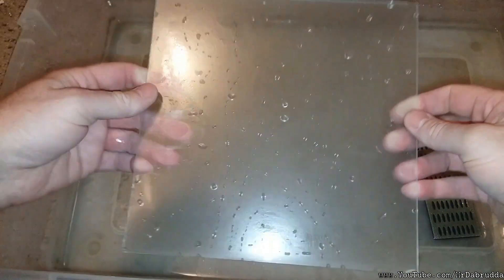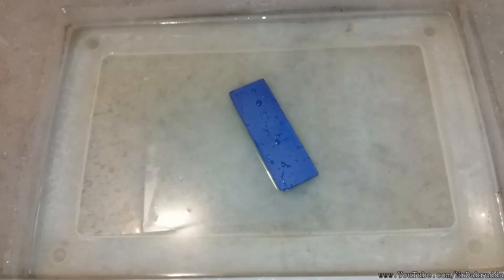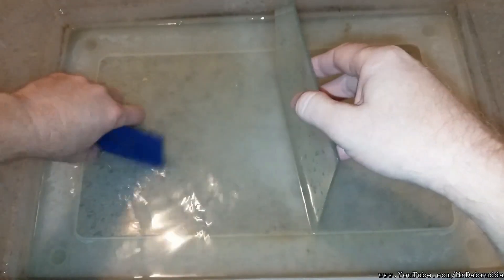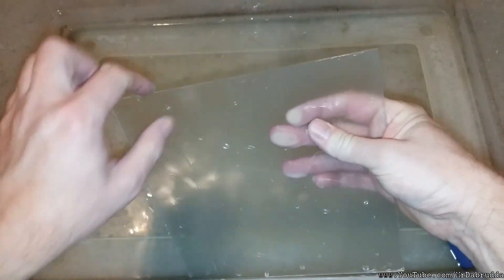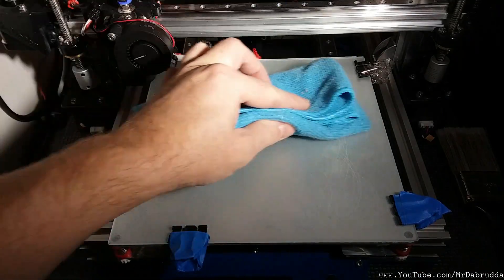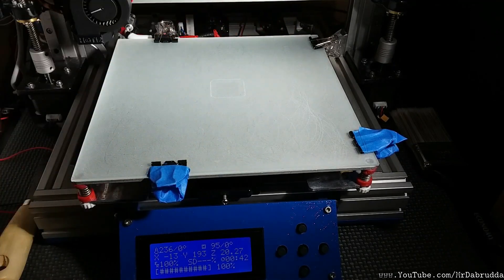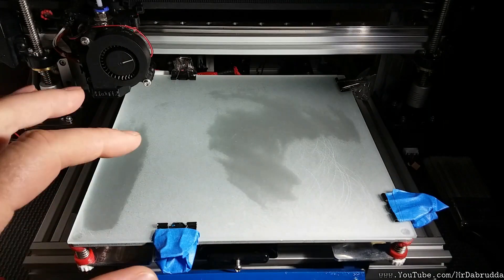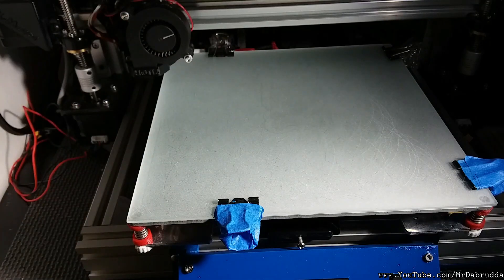No More Glue Stick, Painter's Tape or Hairspray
Make an etched glass build surface for your 3D printer which does not require glue stick, tape or hairspray for adhesion.